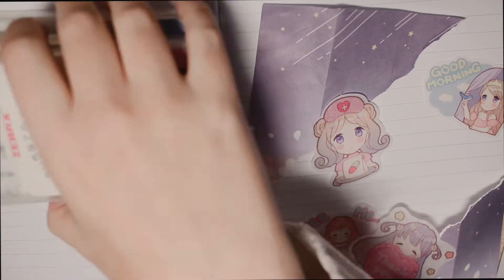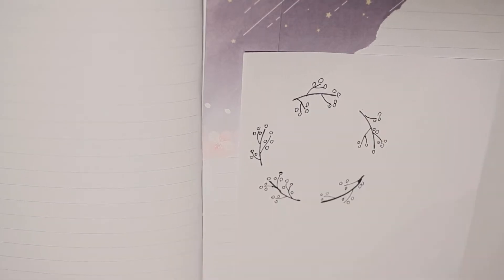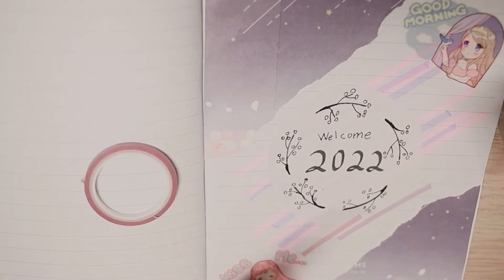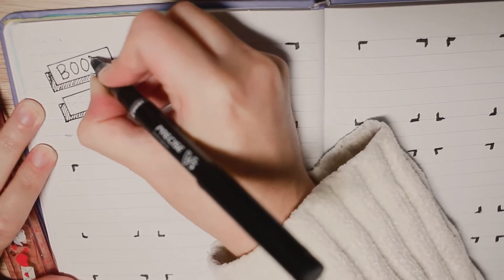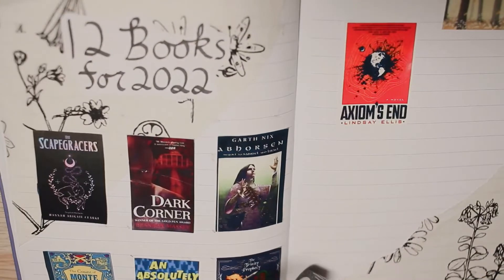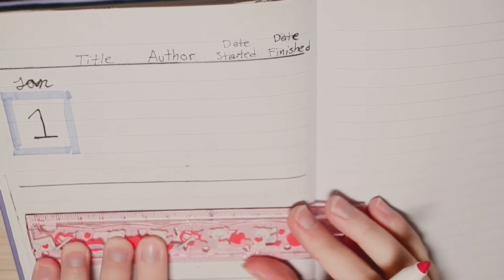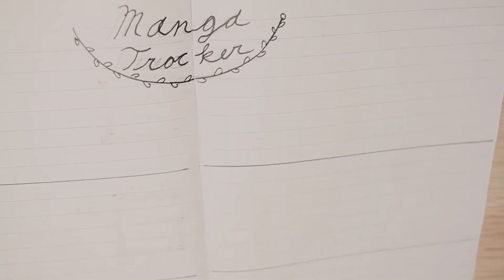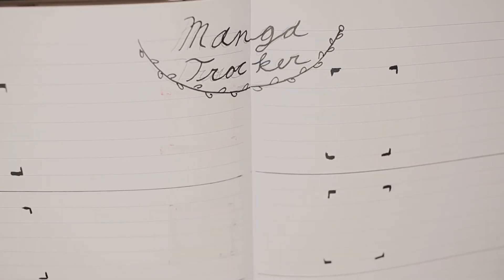My 2022 Reading Journal ~ Plan with me ~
Hi I'm Nina! I’m a cosplayer, artist, and Lolita fashion blogger from the East Coast. I’ve made videos since 2016, and also stream sewing worklogs on twitch.

If you want to support me, consider a Tip through Streamlabs!
Intro song custom from Psychic Agency